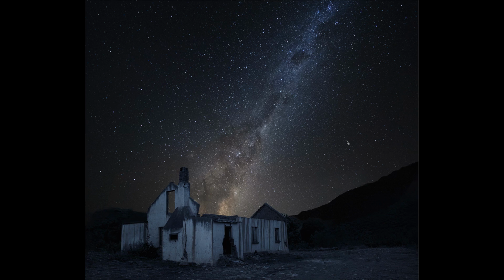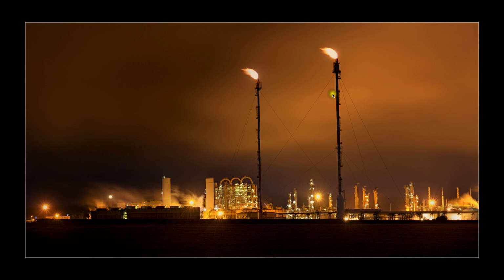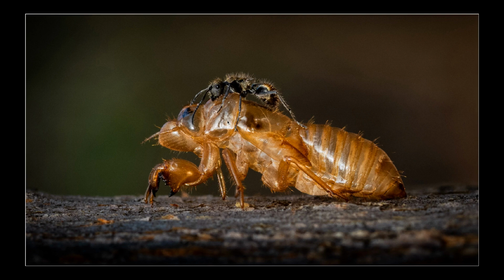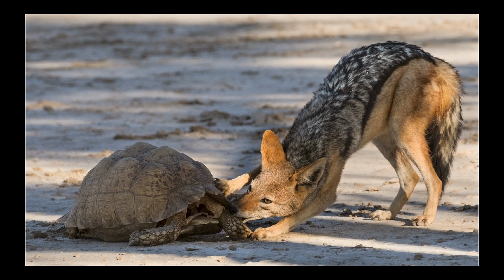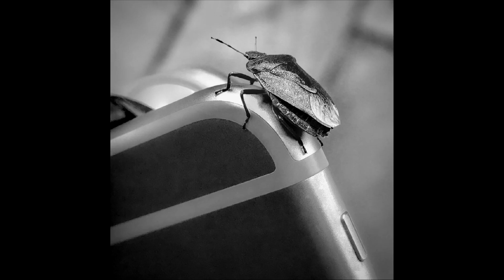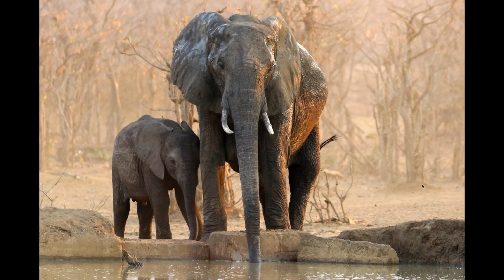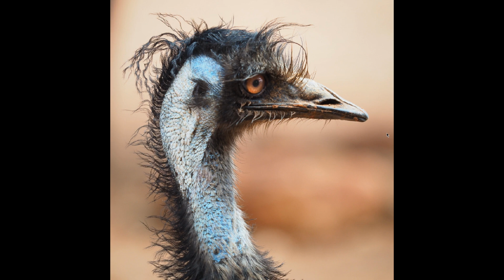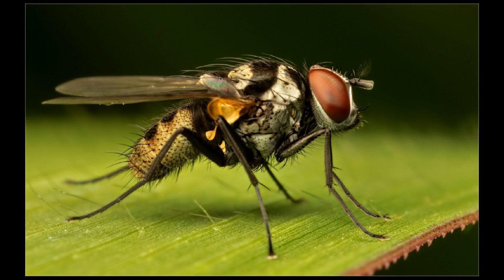3 Way Photographic Competition Part 1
A 3 way international photo competition